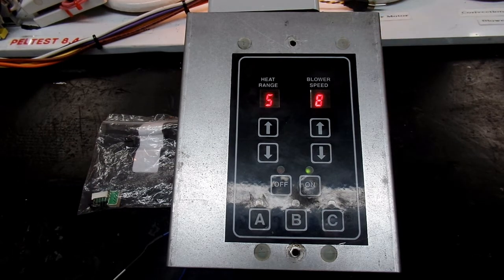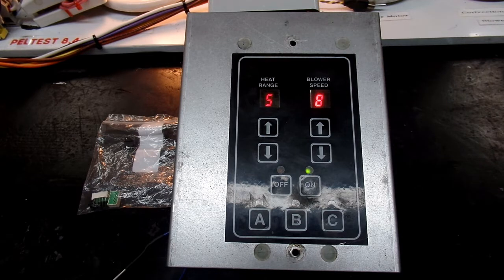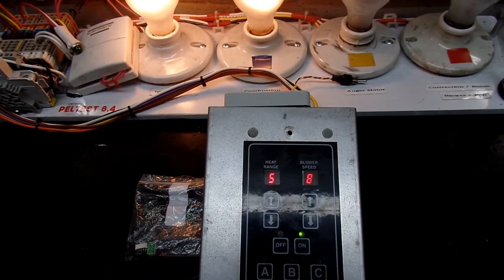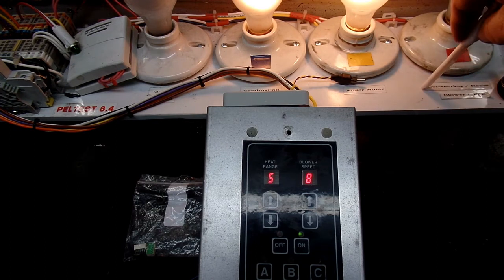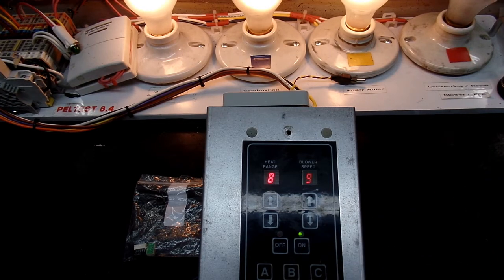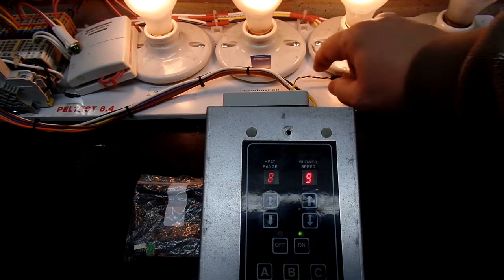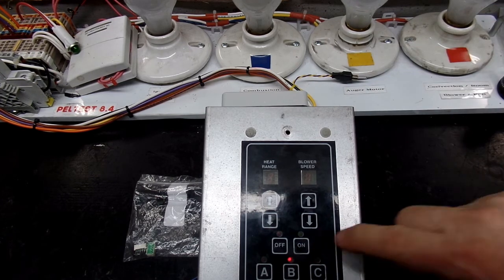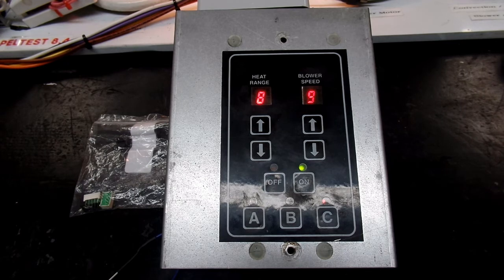Post Repair Final Testing of Tyler's USSC American Harvest 6039 Pellet Stove Controller.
Hi to all USSC Pellet Stove Owners

The above is the Final Test video of Tyler's USSC 6039 Pellet Stove Controller showing that the controller / processor can turn every motor / element ON and OFF.

Tyler..  Thanks for sending me your controller for repairs. I appreciate it very much.

UPDATE..  In March 2019, I repaired Kenny's U.S.S.C. 6039 controller.. That video can be seen here: